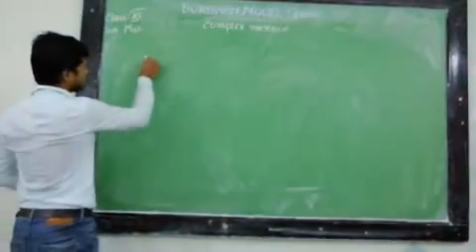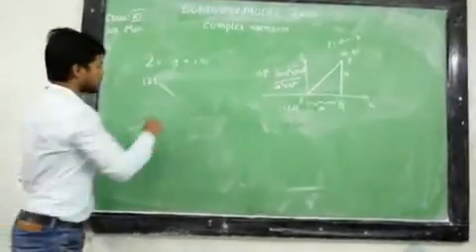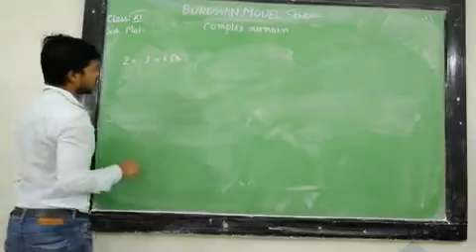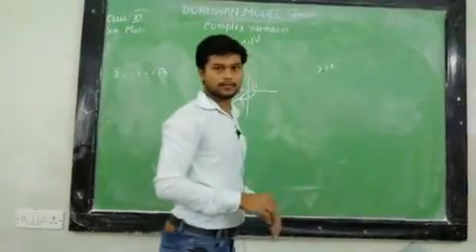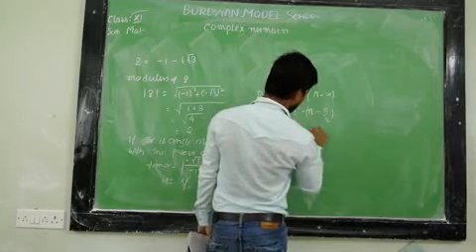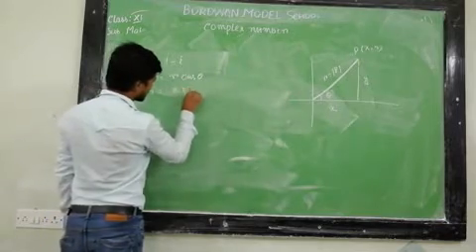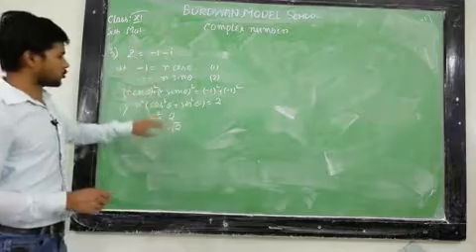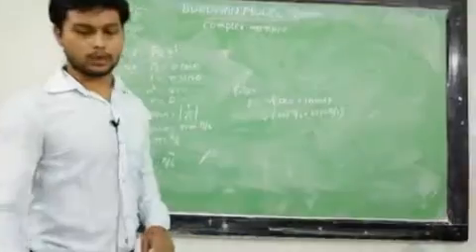Class XI Mathematics Topic: Complex Number